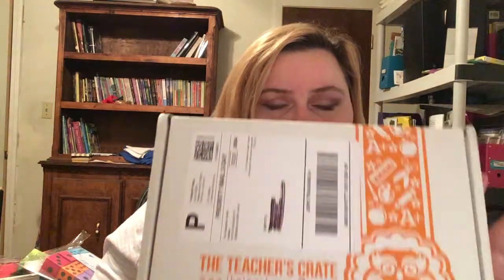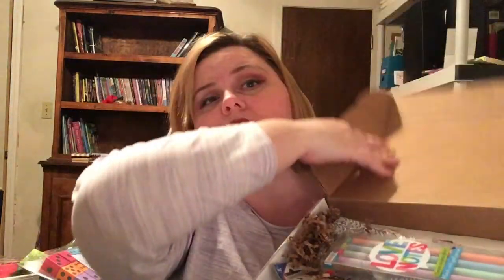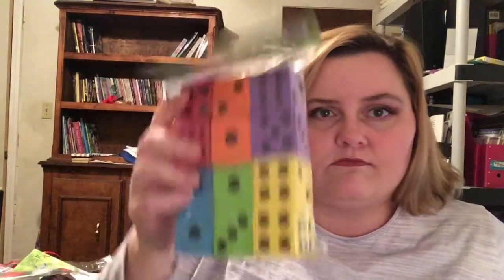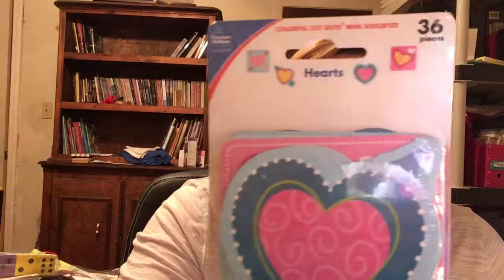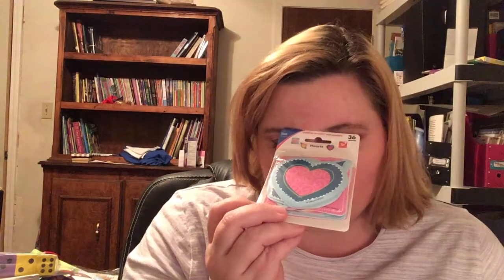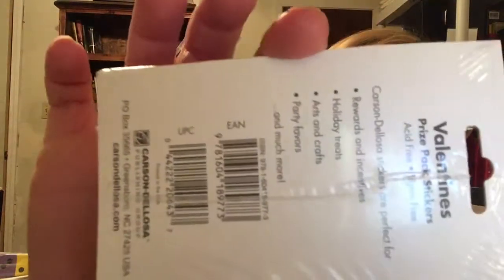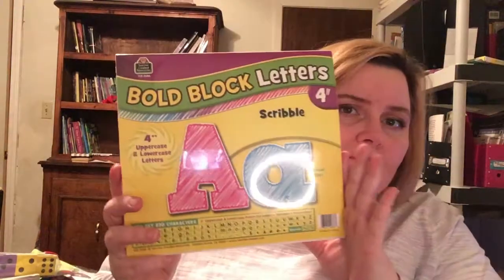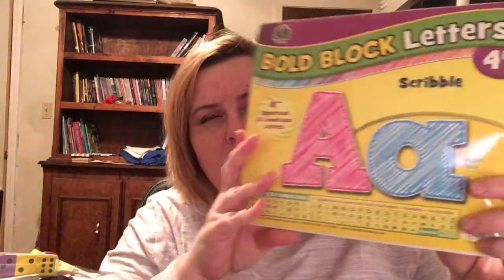January Teacher's Crate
so it took me a little time to get this posted as I've had a cold - as you may can tell in the video.